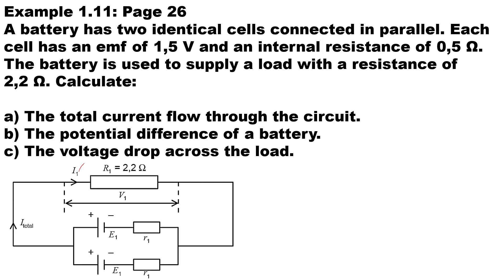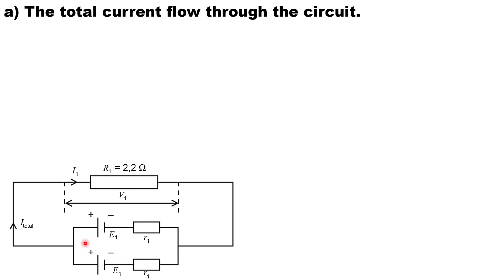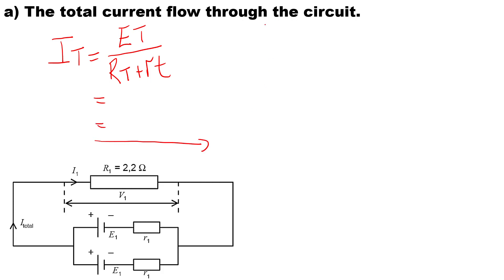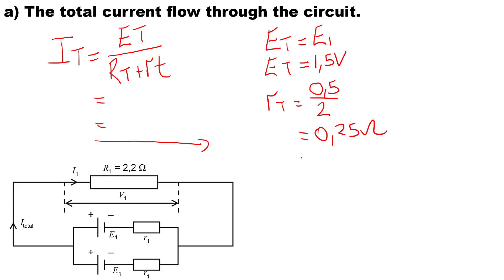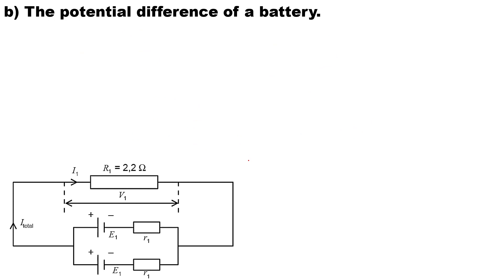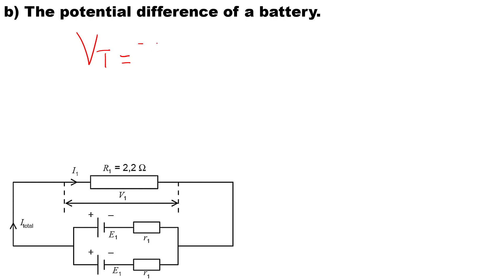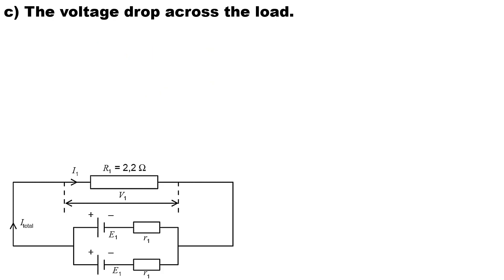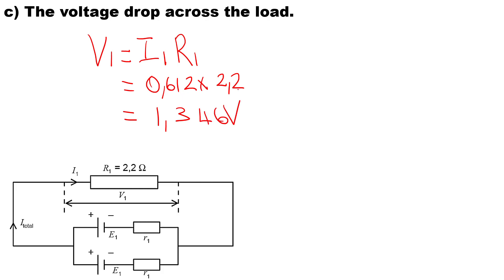Example 1.11 - N4 Electrotechnics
An example is taken from the textbook for N4 Electrotechnics.